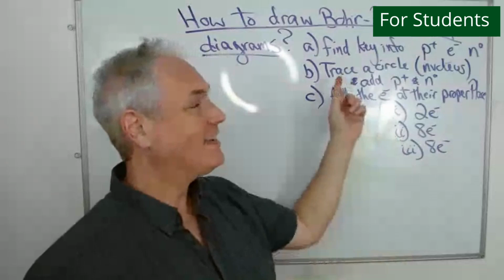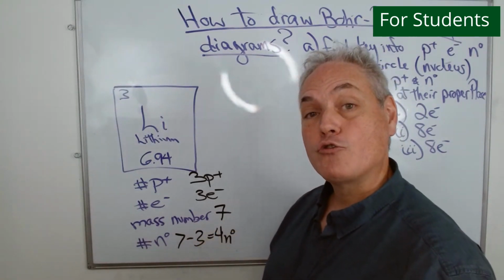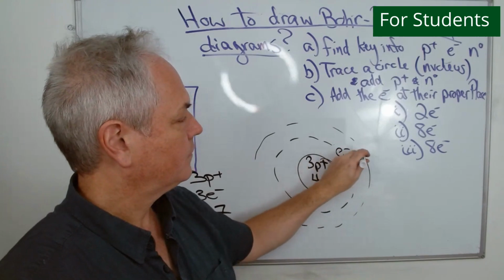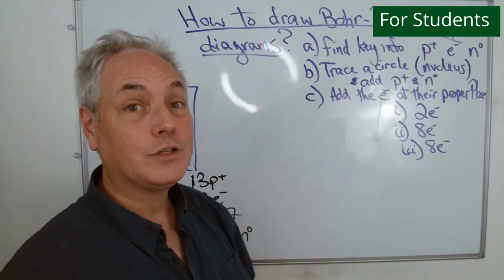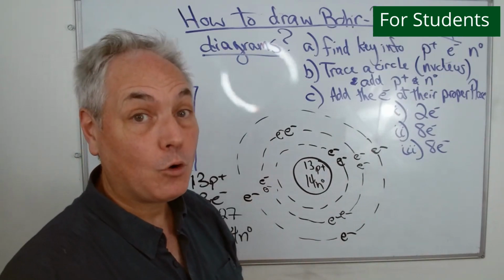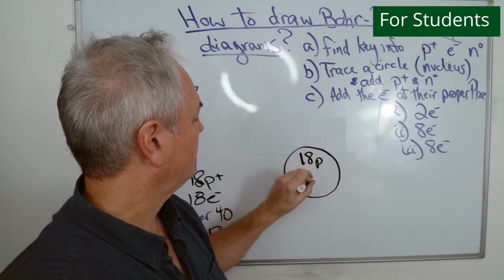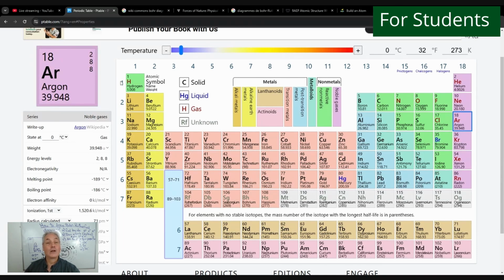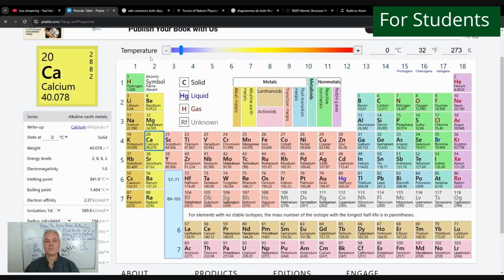How to draw Bohr-Rutherford Diagrams?